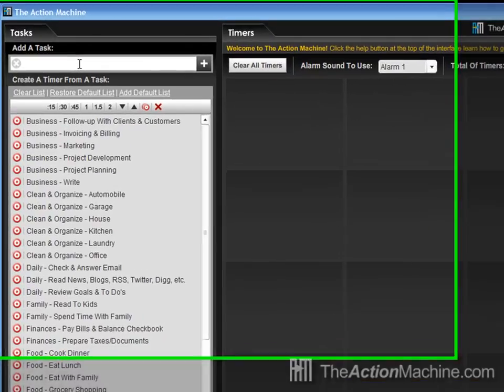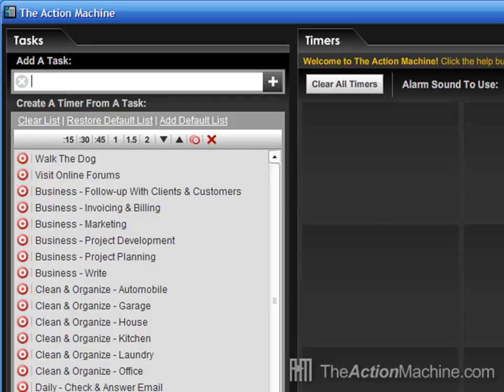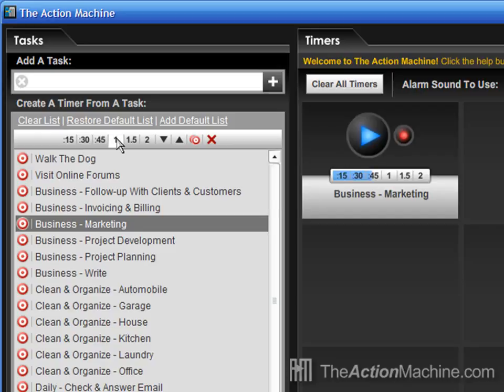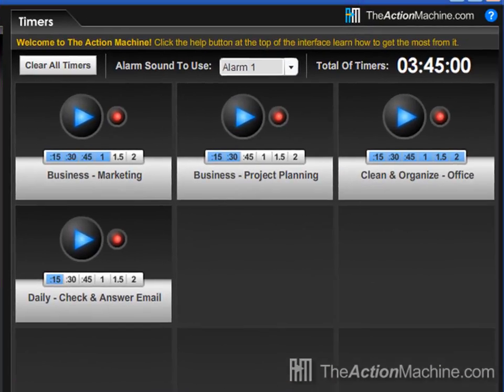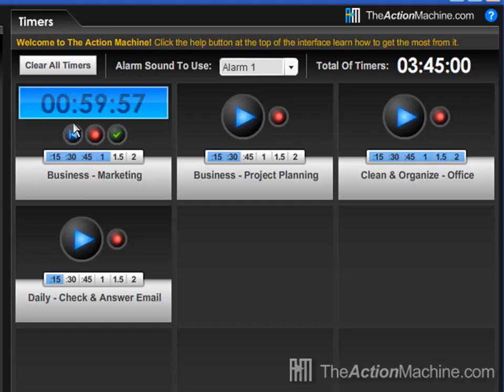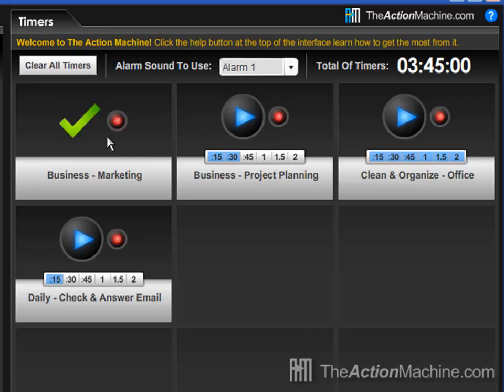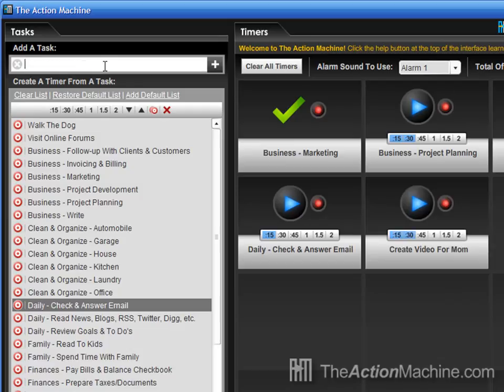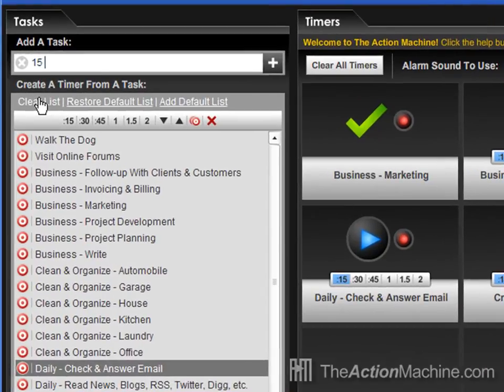Get More Done With The Action Machine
- Learn how to take more action, and get more things done using The Action Machine